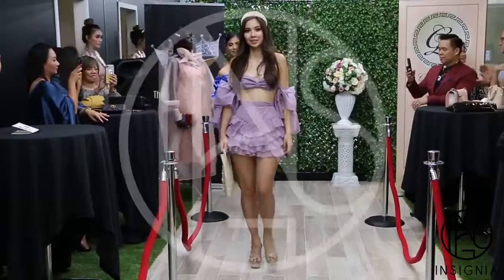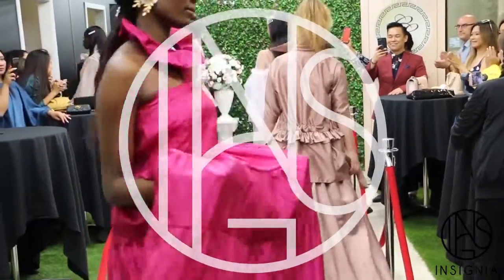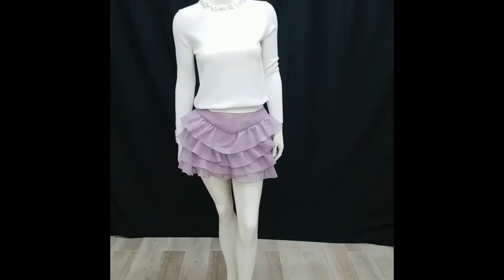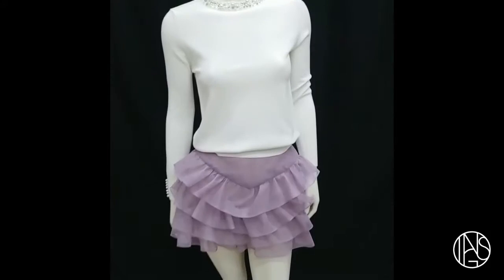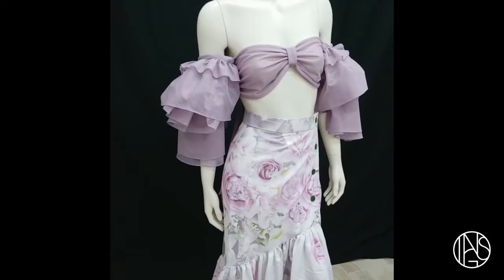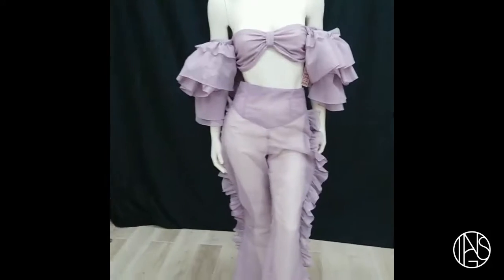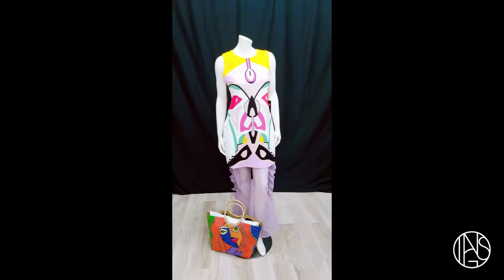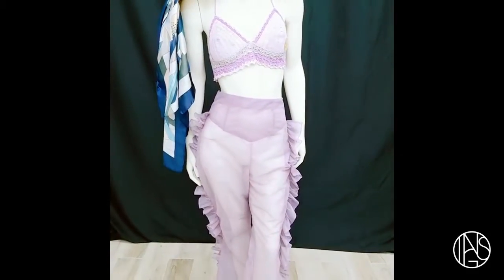Style me Wednesdays by INSIGNIA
STYLE ME WEDNESDAY Ep1

Hi Everyone!
We wanted to start this weekly styling video to give you guys a visual guide on how to style our Insig Studio pieces and incorporate it in your daily wardrobe OR, even better, with the other pieces available at @curatedlyf store! 🥰❤

Hope you guys find this informative.
Happy Watching!